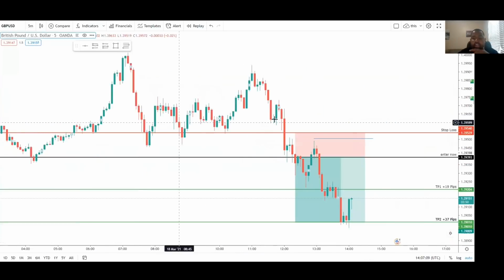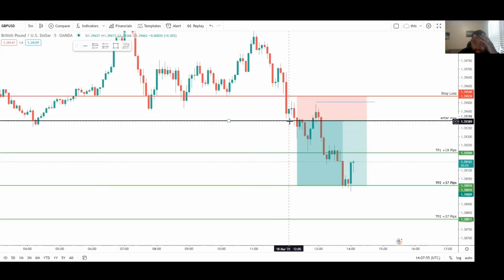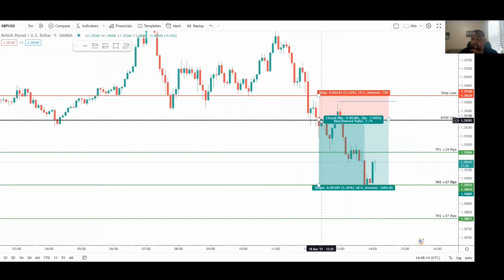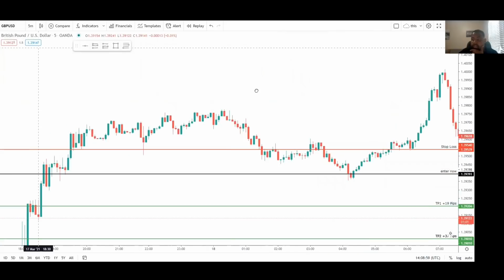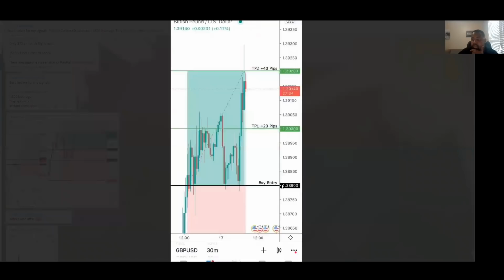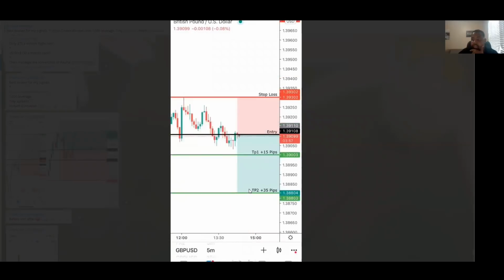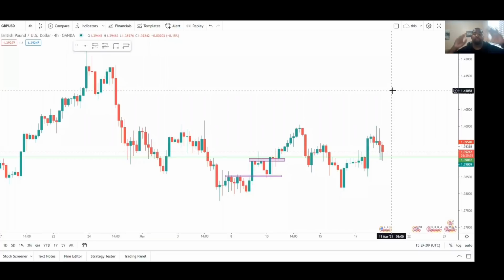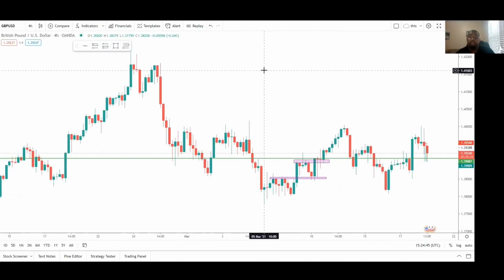Bruce Webb Live Forex Trading GBPUSD